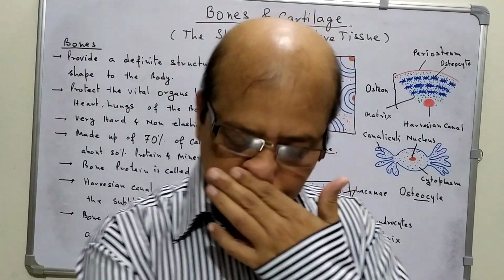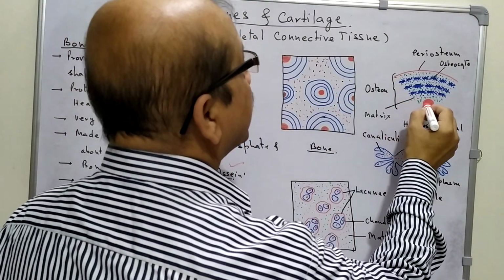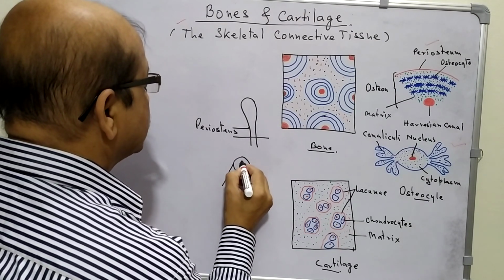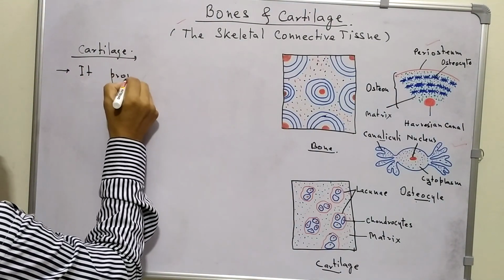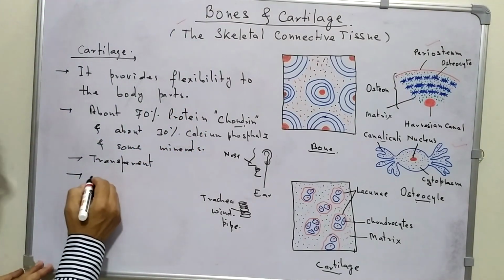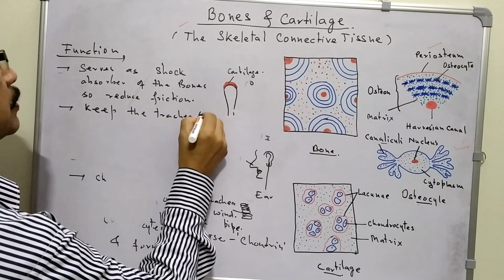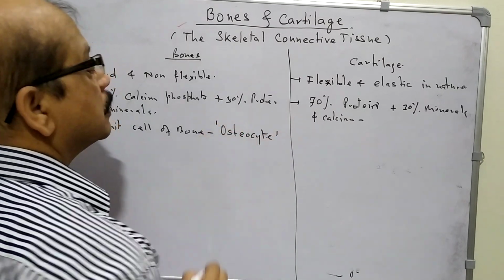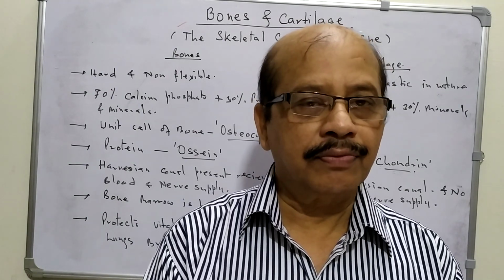Bones & Cartilage - The skeletal connective tissue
In this video basic knowledge about Bones and cartilage has been given which is more than sufficient for the students upto class 9 of any board of examination.